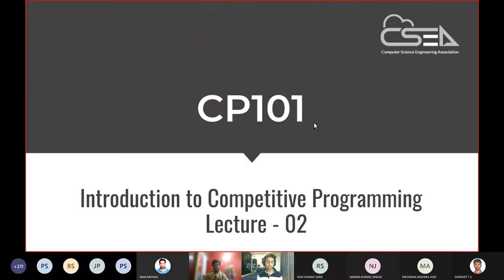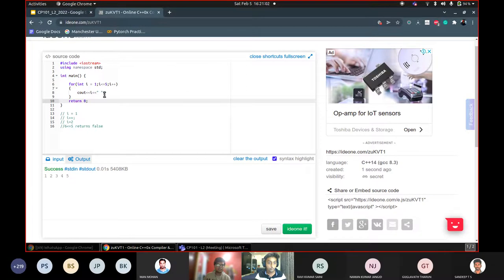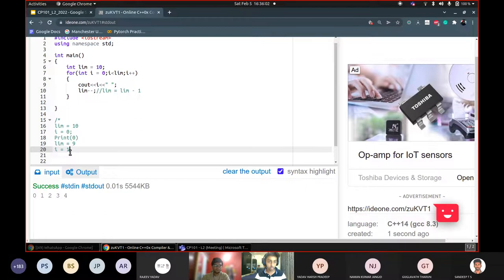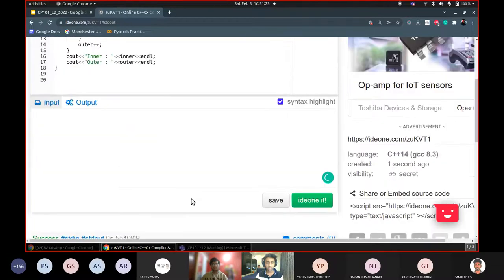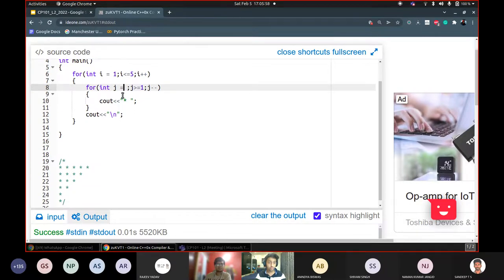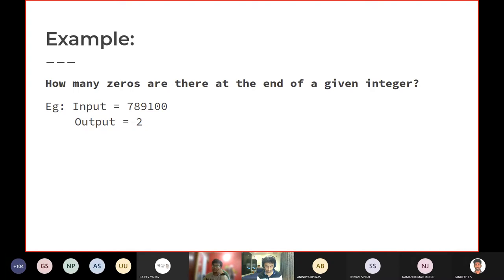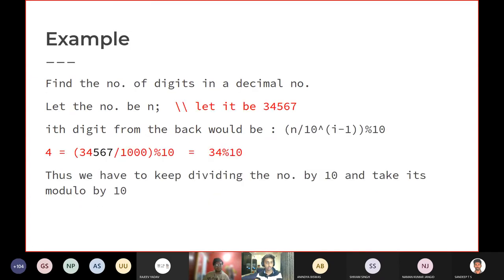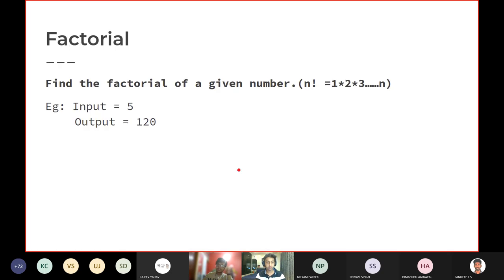CP101 Lec 2 2022 || Introduction to Competitive Programming || CSEA IIT Guwahati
In this series of live tutorials, we will be starting right from the very basics of programming and will build our way towards taking part in Competitive Programming contests and solving problems. You can ask your doubts simultaneously and we will also be keeping interactive questions to keep you engaged in the tutorials. The tutorials are open for all branches and there are no pre-requisites for these classes.